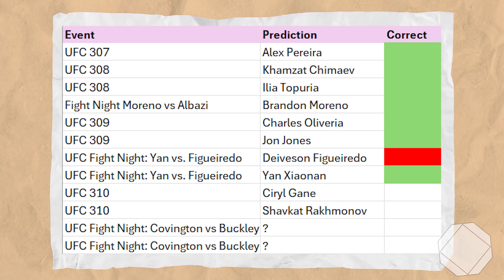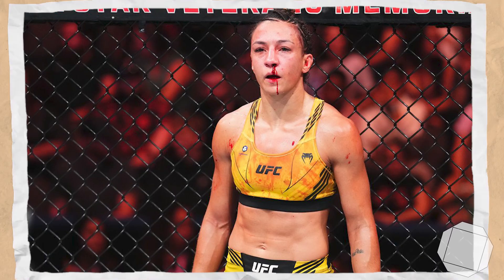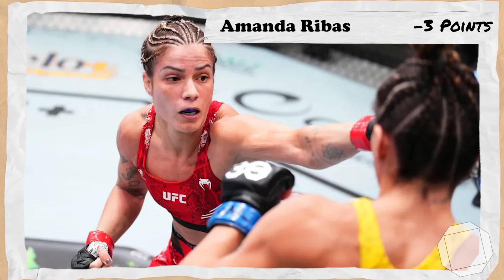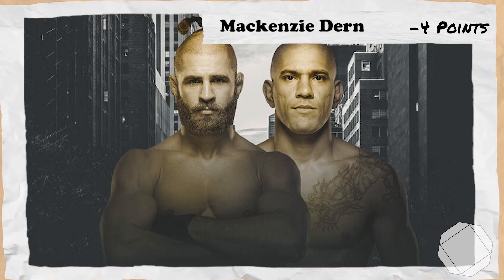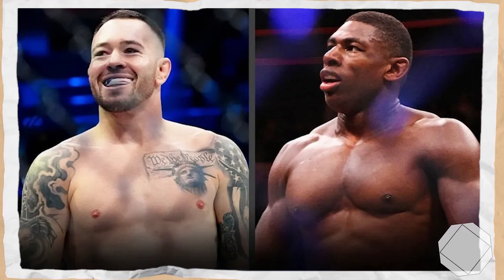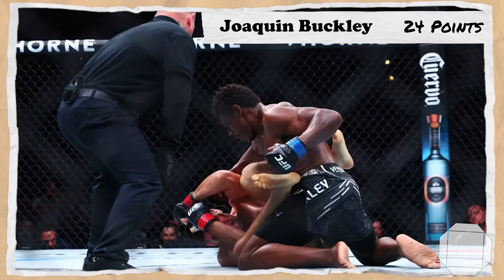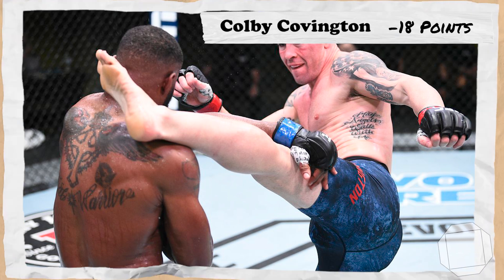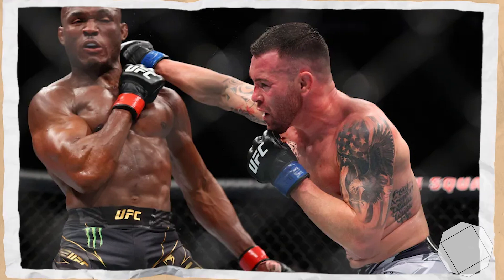I Used MMA Math to Predict UFC Fight Night: Colby Covington vs Joaquin Buckley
The MMA math predication model is sitting at 7-1 suffering it's first loss with Petr Yan vs Deiveson Figueiredo. That loss highlighted some key weaknesses of the model and we are making the final changes accordingly.
We will use v3 of the model to predict UFC Fight Night: Covington vs. Buckley, and also looking at the main event of Ribas vs Dern.

Rules for the Model:
Looking at a fighter’s last 5 fights.
A fighter will get points for every victory relative to their opponents UFC ranking at the time, beating a champion will get you 16 points, beating ranked 1 will get you 15 points, beating ranked 2, 14 points and so forth.
You will also lose points for losses relative to your opponent’s ranking, losing against:
The Champ: -2 points
Ranked 1-5: -5 points
Ranked 6-11: -7 points
Ranked 12-15: -12 points
Unranked: -15 points
Getting finished an extra -5 points on top. You will lose points for a streak of getting finished equaling 1 per loss.
You get an extra 5 points if you beat someone who your opponent has lost to. If your opponent avenged that loss, you only get 1 point.
You gain an extra 5 points if you have already beat your opponent, capped at 10 points.
You get an extra 5 points for a KO, TKO or submission, and extra points  for a streak of finishes relative to the length of the streak. For example, if you had a 3 fight win and finish streak you will get 15 points base for these finishes and an extra 3 for the length of the streak making 18 points.
We will take 2 points off for split decision victories and add 2 points for split decision losses and 1 either way for majority decisions.
You will get 2 points deducted for fights that occurred outside of the weight class of the fight we are predicting. For example, if a fight is taking place at welterweight but fighter x fought at lightweight, if they earned 15 points for the lightweight fight we will deduct that down to 13 points. However, this deduction can’t go into negative points.
Doctors’ stoppages with be judged on a case-by-case bases.
And an extra 5 points if 2 or more of the judges gave you every round in a decision victory.
If you are over 35 you lose 5 points and an extra point on top of that for each year older than 35 you are.
If you are undefeated in the UFC, you gain an extra 5 points, if you have a UFC loss but are undefeated in your last 5 you get 3 points.
For the fight we are predicting, if you are fighting in your country of origin and your opponent is not from that same country, extra 5 points. (This does not apply to the United States and their fighters.)
If a fighter is taking a fight on short notice they will lose 5 points which I’m defining as around 4 weeks, no exact amount of days or weeks but playing that by ear case by case.

Timestamps
Intro: 00:00
New Rules: 00:47
Ribas vs Dern: 02:17
Buckley vs Covington: 08:48
Outro: 15:38